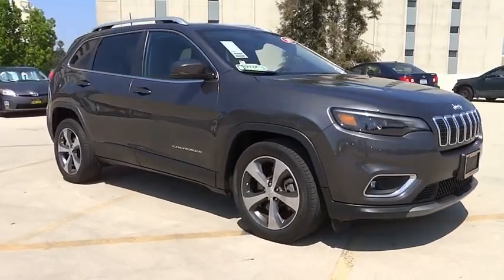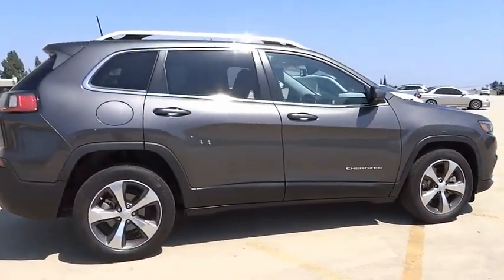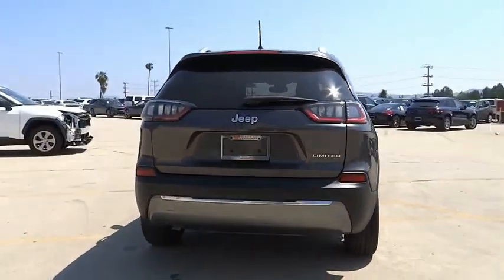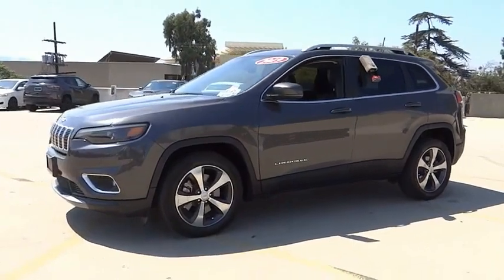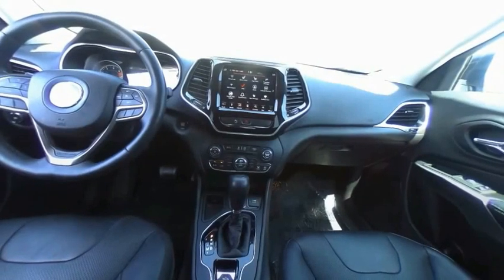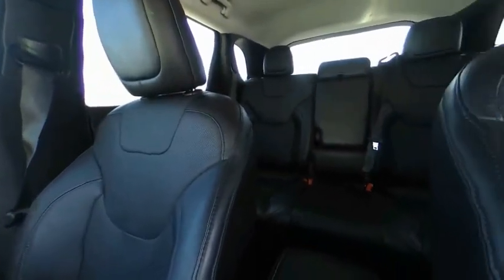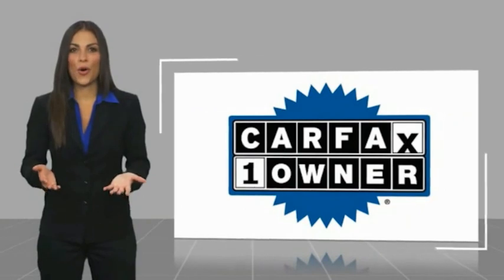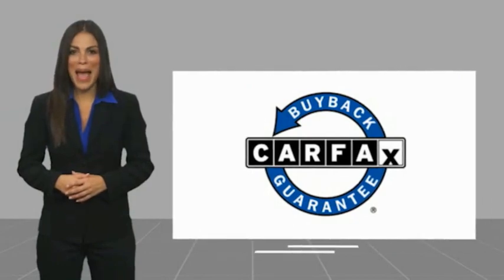2019 Jeep Cherokee VAN NUYS LOS ANGELES SAN FERNANDO VALENCIA CANOGA PARK TV12356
2019 Jeep Cherokee Limited FWD

RUSSELL WESTBROOK CHRYSLER DODGE JEEP RAM PROUDLY SERVICING VAN NUYS, LOS ANGELES, SAN FERNANDO, VALENCIA, CANOGA PARK, & SURROUNDING SOUTHERN CALIFORNIA LOCATIONS. THIS GRAY 2019 Jeep CHEROKEE IS EQUIPPED WITH A 2.4L I4, AUTOMATIC TRANSMISSION, AND RECEIVES AN ESTIMATED 22 City/31 Hwy MPG. CONTACT RUSSELL WESTBROOK CHRYSLER DODGE JEEP RAM OF VAN NUYS TO SCHEDULE A TEST DRIVE AND TAKE THIS 2019 Jeep CHEROKEE HOME TODAY, OR VISIT OUR SHOWROOM CONVENIENTLY LOCATED AT 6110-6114 VAN NUYS BLVD VAN NUYS, CA 91401. STOCK #: TV12356 | 2019 Jeep Cherokee Limited FWD POWER WINDOWS TRACTION CONTROL 2019 Jeep CHEROKEE Limited FWD 22/31 City/Highway MPG Russell Westbrook is a NBA star and he delivers a MVP buying experience to all of his customers. If you like a large selection, friendly service and easy financing then you'll love the fun atmosphere. Come visit us on auto row on Van Nuys Blvd. Open late 7 days a week. Clean CARFAX. This Vehicle is Located at: Russell Westbrook Chrysler Dodge Jeep Ram of Van Nuys; 6110 Van Nuys Blvd, Van Nuys CA 91401. Dealer Installed accessories are optional and may be purchased for an additional charge.All prices subject to government fees and taxes, any finance charges, any dealer document preparation charge, and any emission testing charge.While we make every effort to ensure the data listed here is correct, there may be instances where some of the factory rebates, incentives, options or vehicle features may be listed incorrectly as we get data from multiple data sources. PLEASE MAKE SURE to confirm the details of this vehicle (such as what factory rebates you may or may not qualify for) with the dealer to ensure its accuracy. Dealer cannot be held liable for data that is listed incorrectly. STOCK #: TV12356 | VIN: 1C4PJLDB0KD434844 | 2019 Jeep Cherokee Limited FWD POWER WINDOWS TRACTION CONTROL Russell Westbrook CDJR of Van Nuys